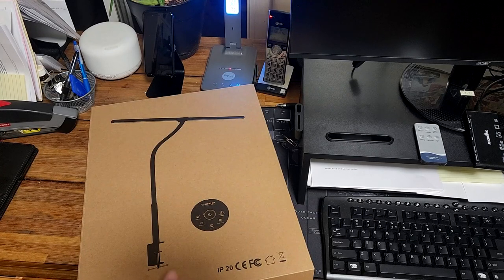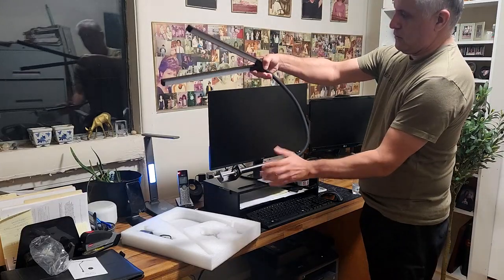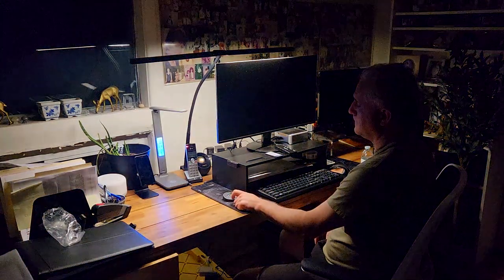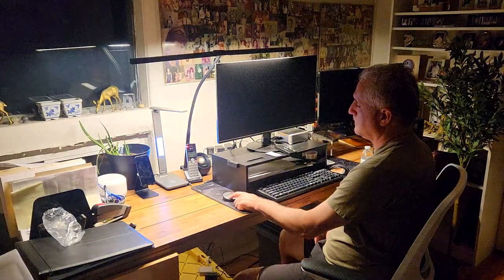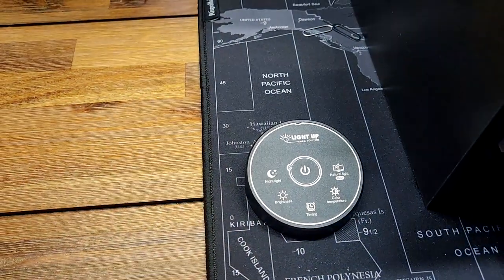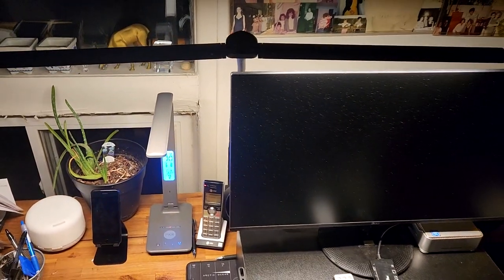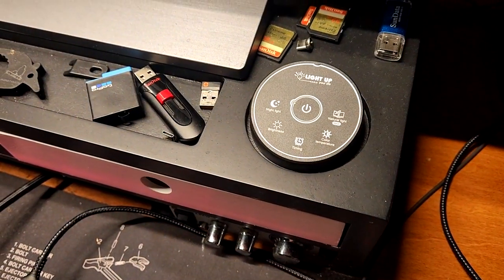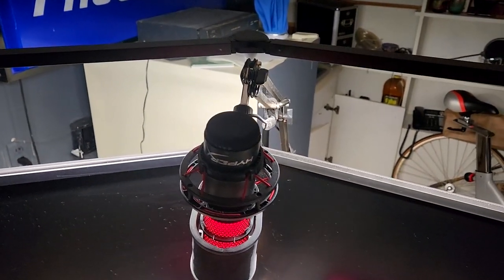Led Desk Lamp for Office Home - Eye Caring Architect lamp with Clamp,Dual Screen Computer Review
► Led Desk Lamp for Office Home Computer Screen
●Amazon US